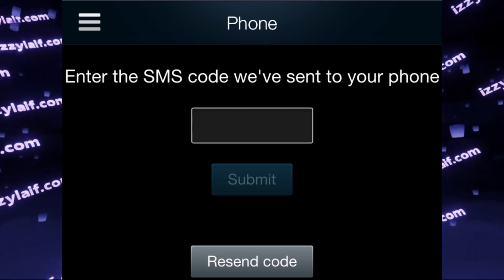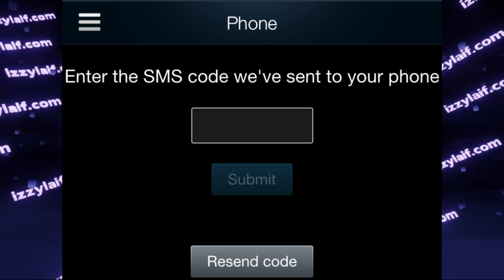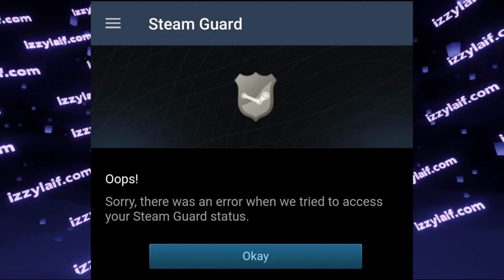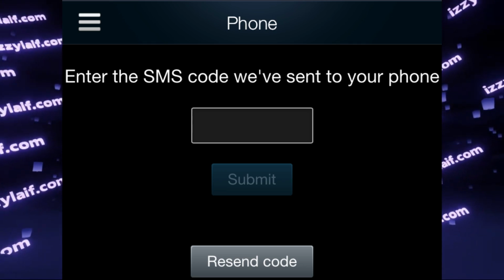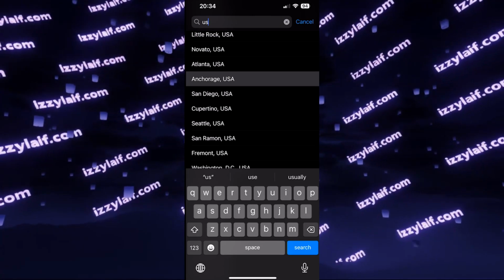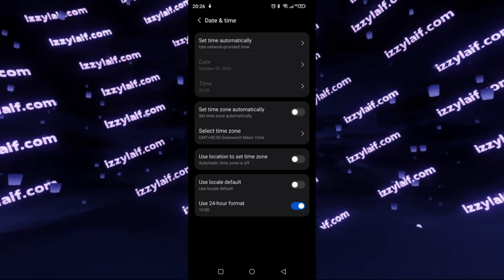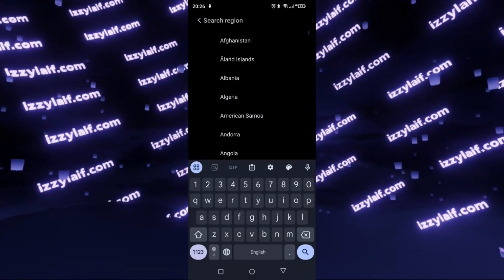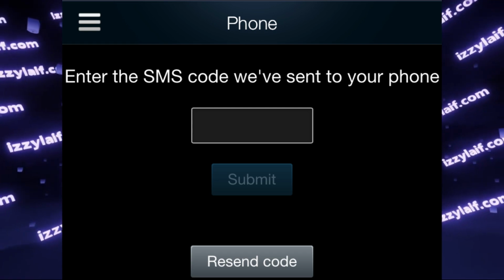💨 Steam SMS message not sent received - fix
Oops! Sorry, there was an error when we tried to access your Steam Guard status. Error